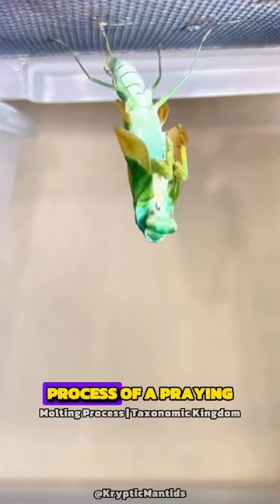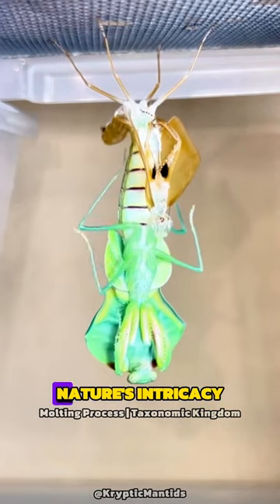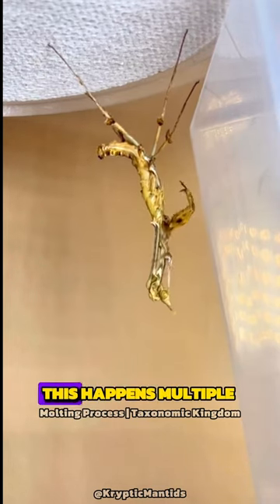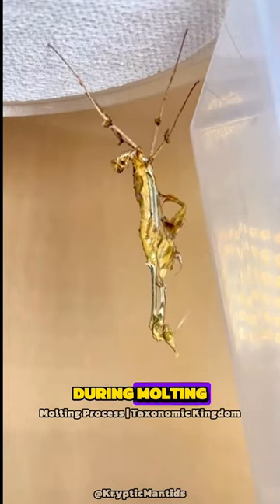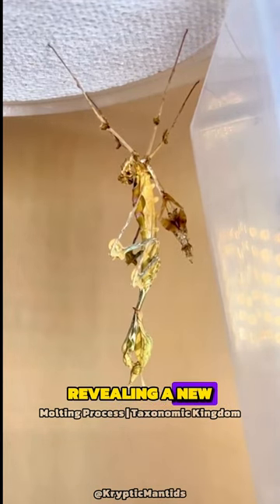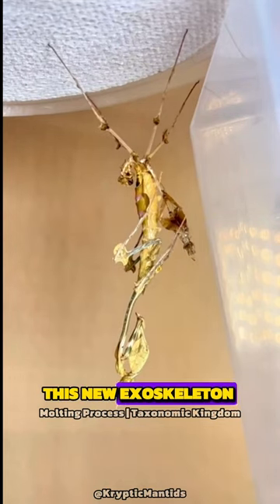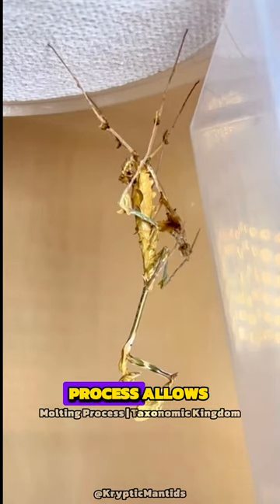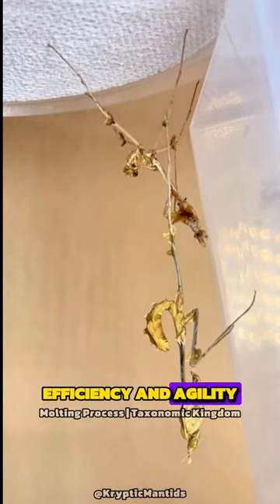This is how a mantis grows